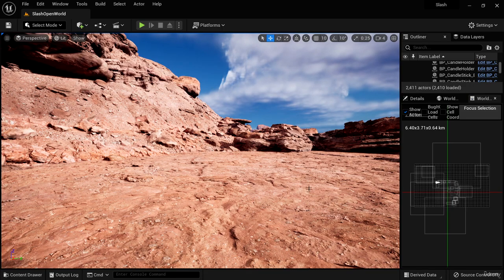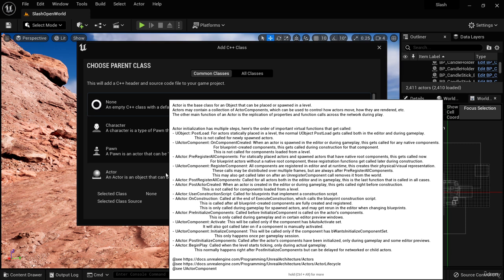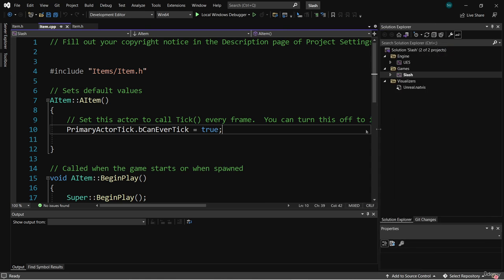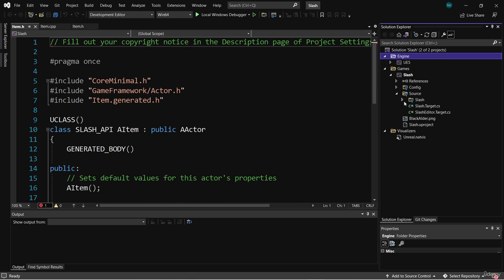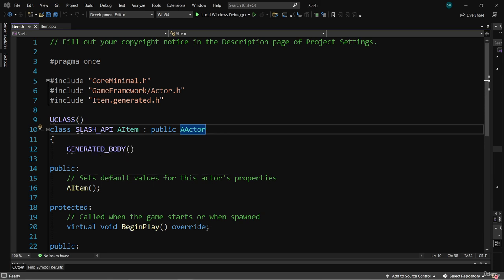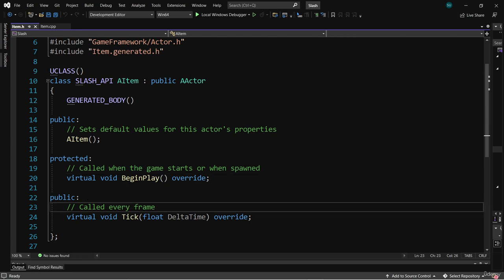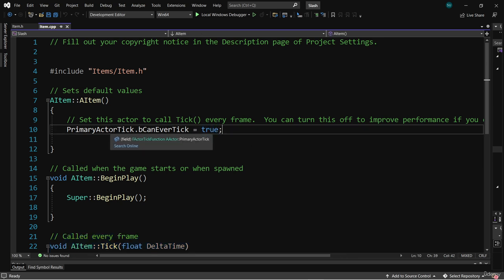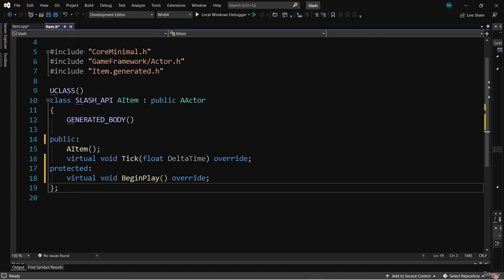1 Actor Creation